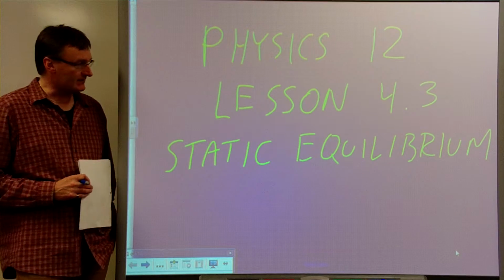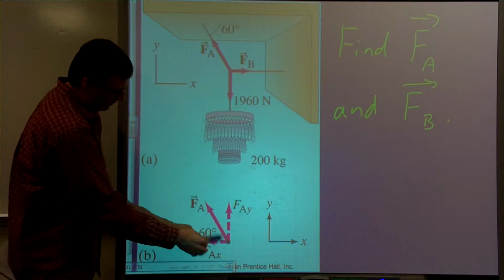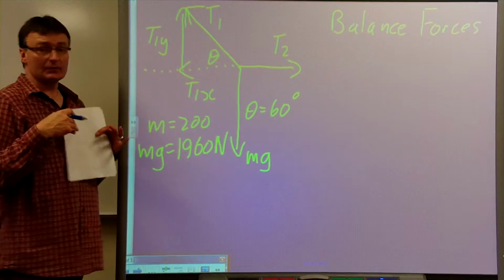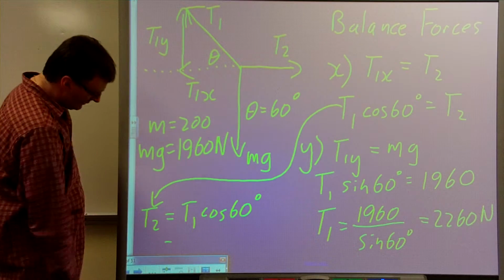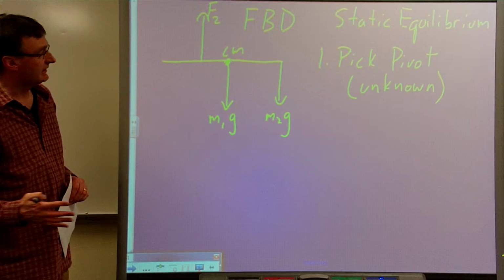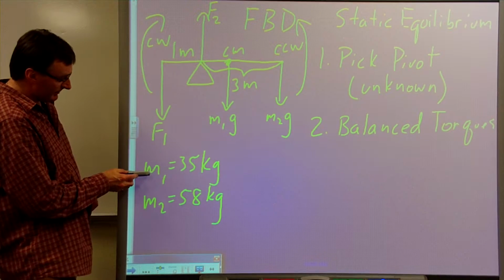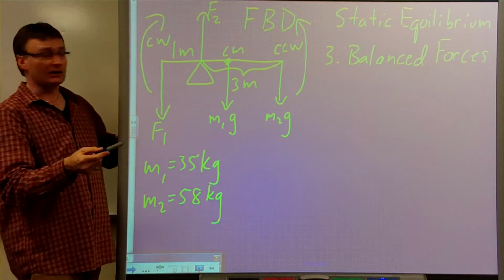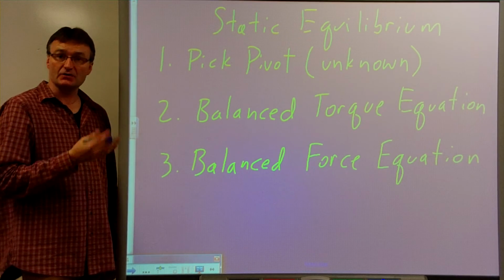Lesson 4 3